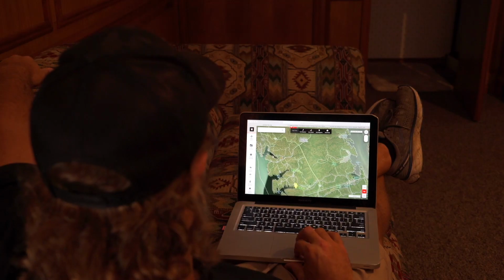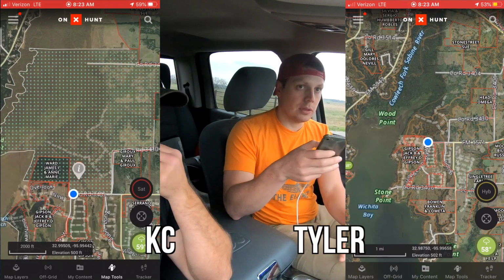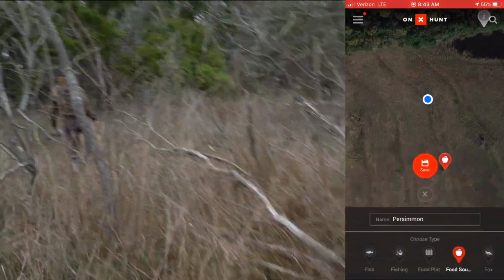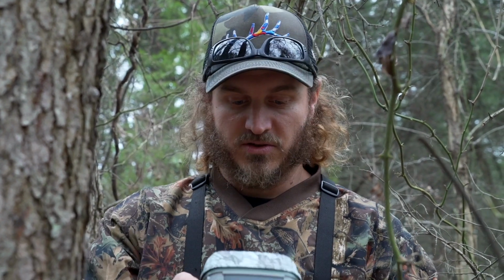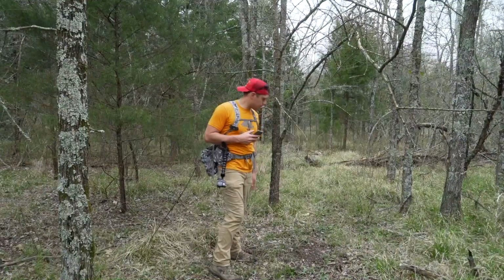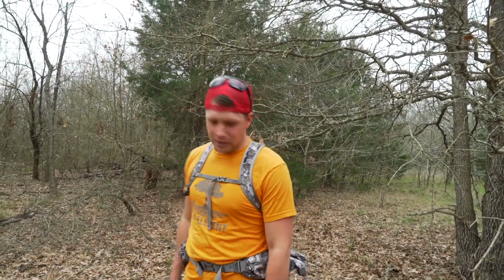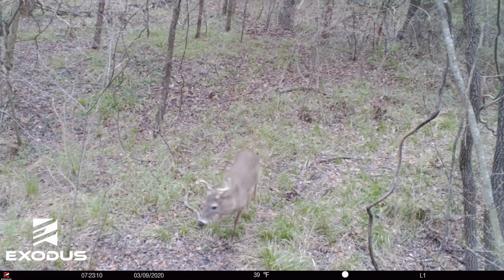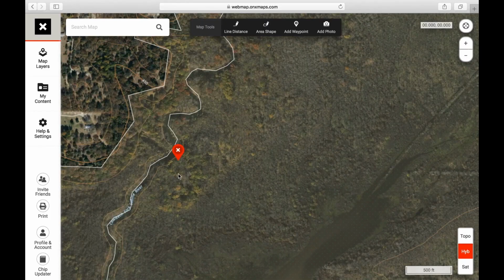HEAVILY PRESSURED PUBLIC LAND! | We Hate to Give Up This Deer Hunting Spot! | TAWAKONI WMA in TEXAS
THE MOST COMPREHENSIVE PUBLIC LAND WHITETAIL MAP SCOUTING CONTENT EVER CREATED ON YOUTUBE.

This is the 2nd video in a 10 part series featuring Tyler Jones and K.C. Smith from The Element map scouting, putting eyes and feet on the deer country, then explaining their findings so that you can learn how to find, hunt, and arrow big bucks!

In this episode, the dudes head out to a heavily pressured piece of public land in Texas, Tawakoni WMA. This area is frequented by many hunters looking to escape the doldrums of Dallas and find a place to hunt. Although there is plenty of sign of other hunters, there still seems to be some great opportunities for deer and hogs! Explained in the video are subjects like how to find a killer spot close to the road, mapping out hunter pressure, and targeting persimmons and other food sources to find Whitetails. The fellas find plenty of old stands, some illegal activity, and some GREAT BUCKS on trail cam.